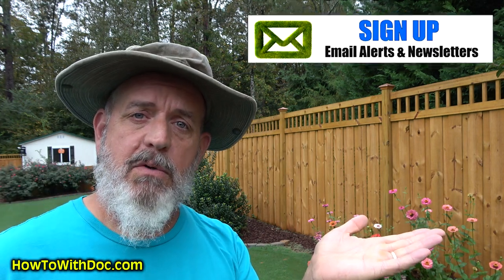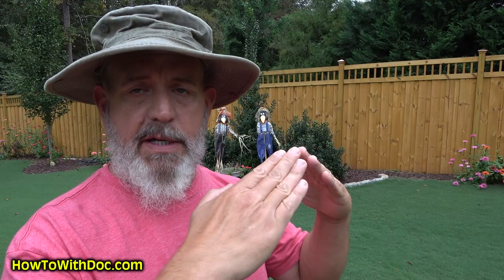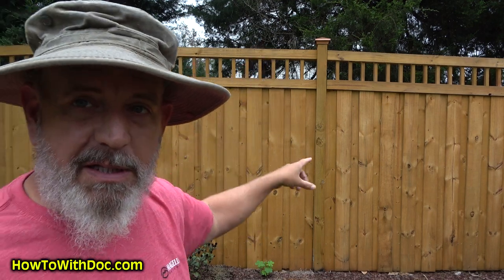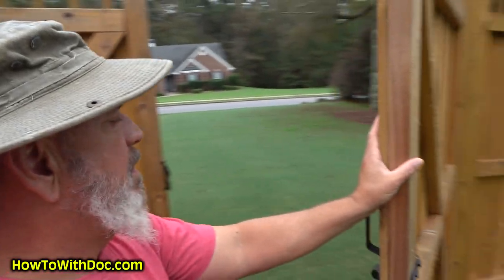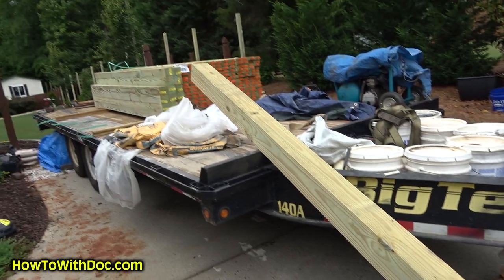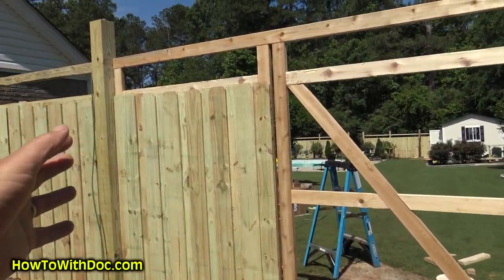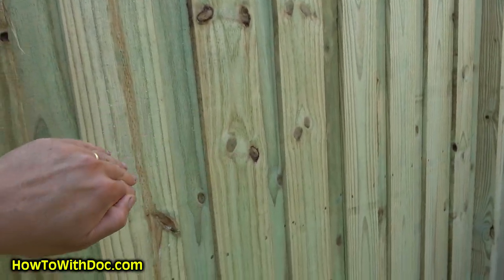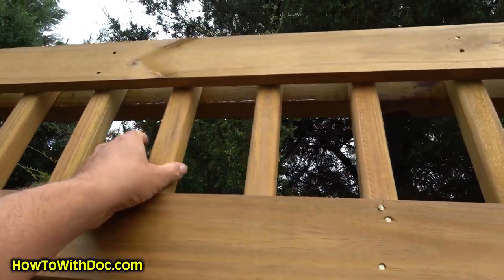Custom Building Wood Fence - Step by Step Privacy Wood Fence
Doc walks you through his wood fence build.
Doc shows how to build the 6 foot + privacy fence that many have asked about.  This style of wood fence adds SO MUCH to a property instead of a "boring" standard style wood fence.  The cost is about 25% more but well worth the investment.